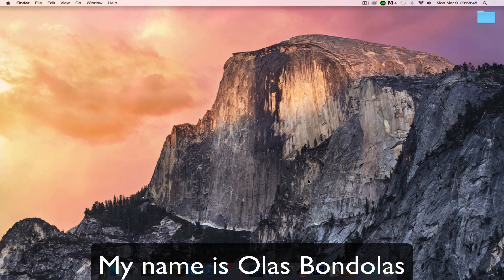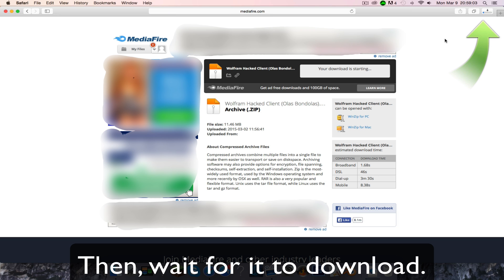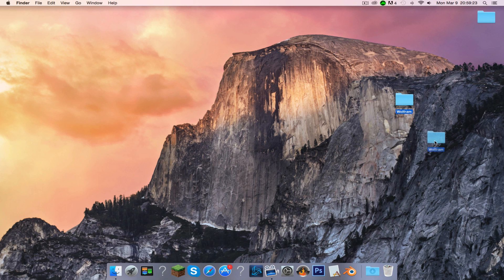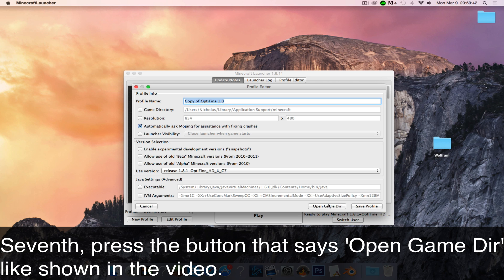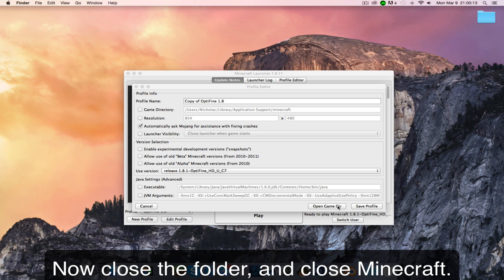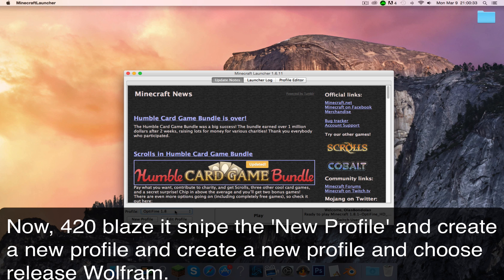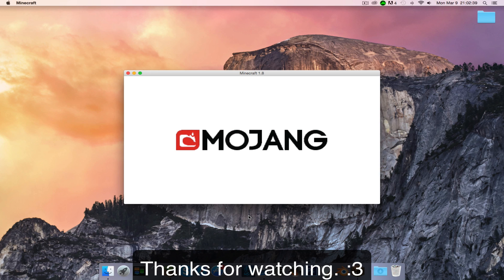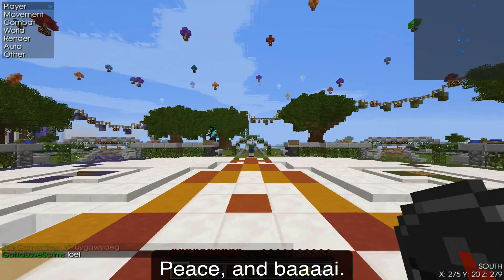Minecraft - Tutorial : Wolfram Hacked Client Install 1.8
A tutorial on how to install Wolfram hacked client.

Song - darix togni - Digi G'Alessio